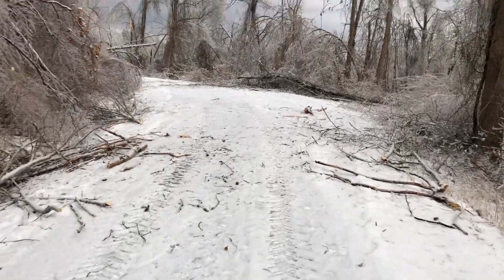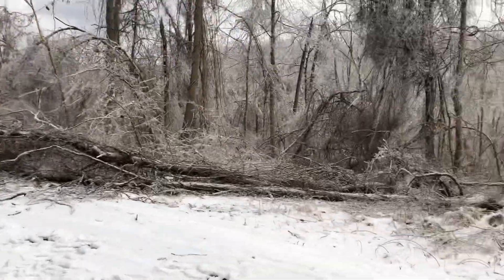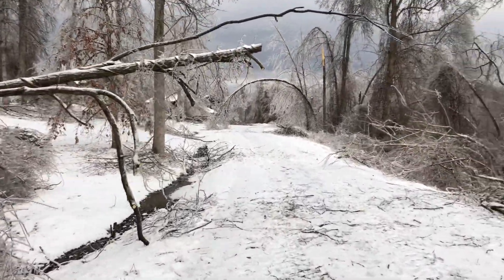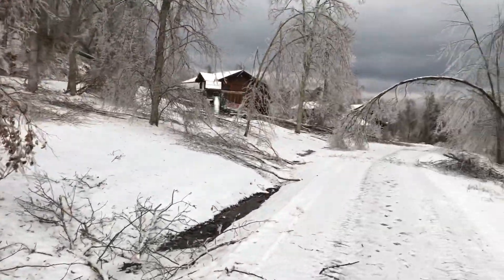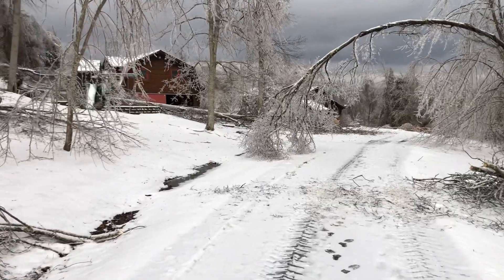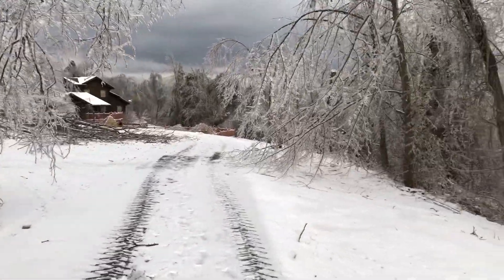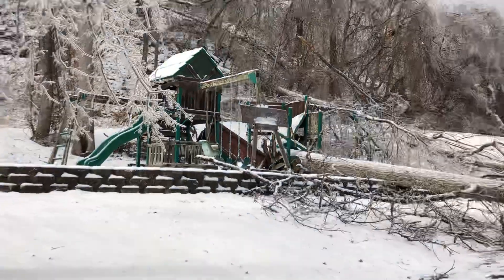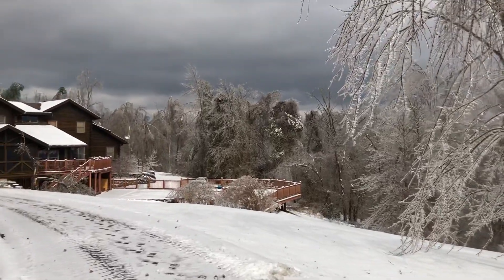Driveway after ice storm 2/16/21 part 7 - can finally see the house!